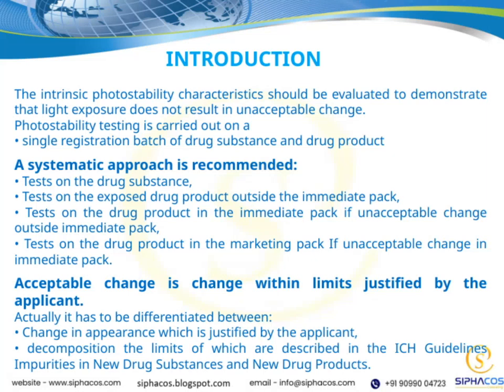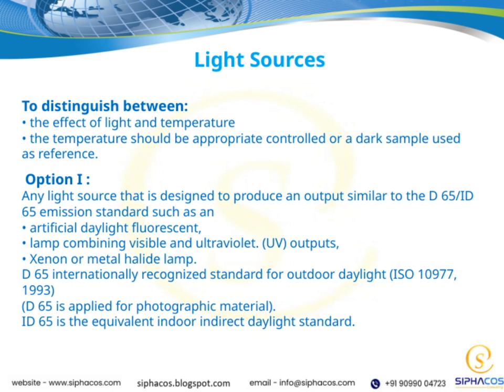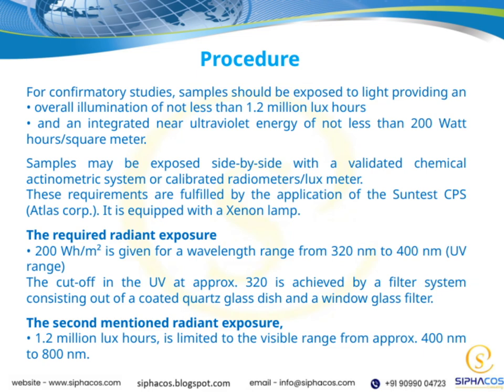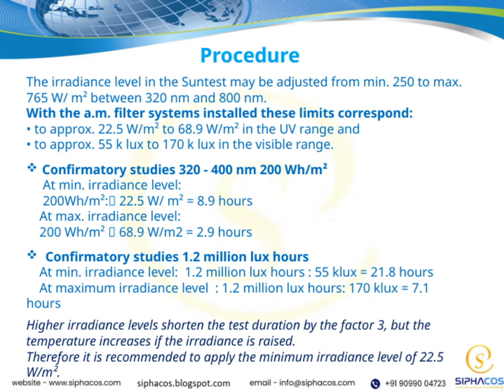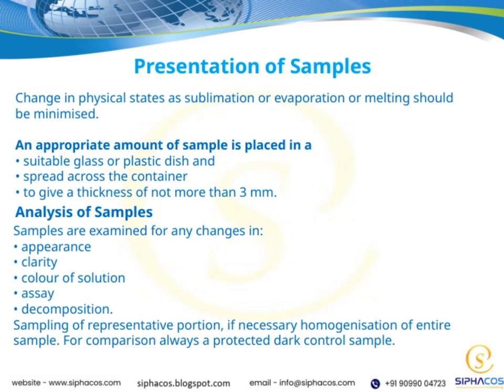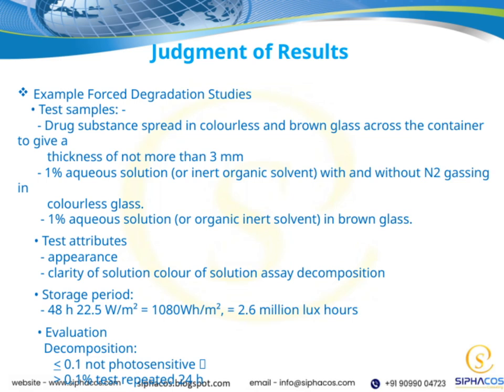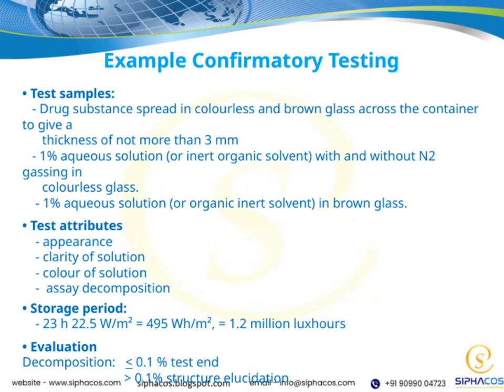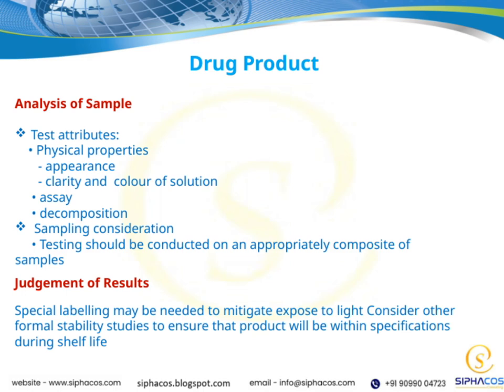#134 SIPHACOS Photo Stability Studies New Drug Substances & New drug Products